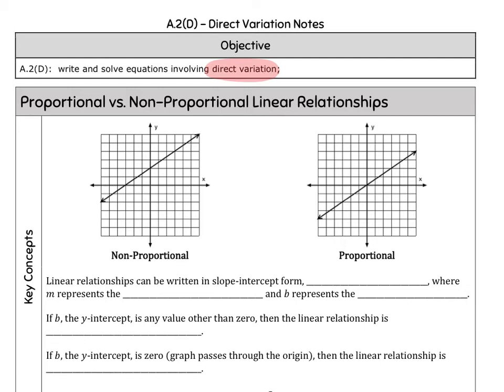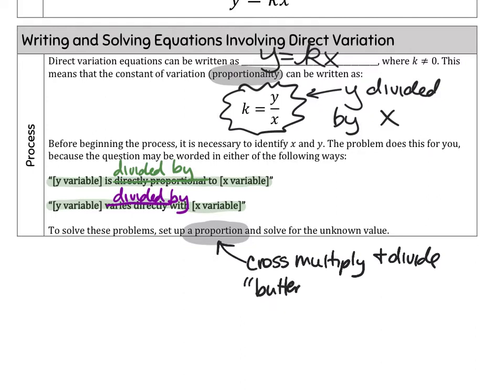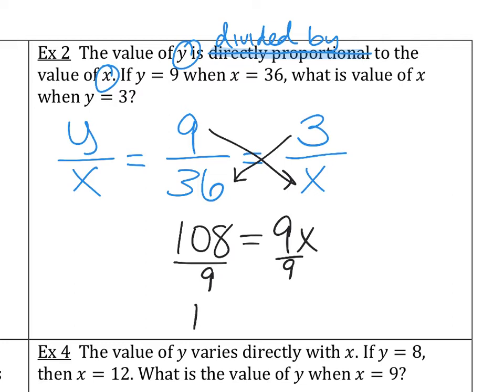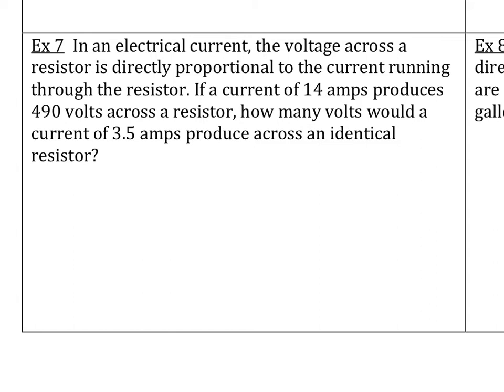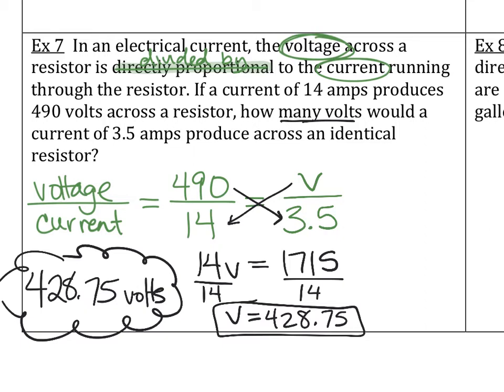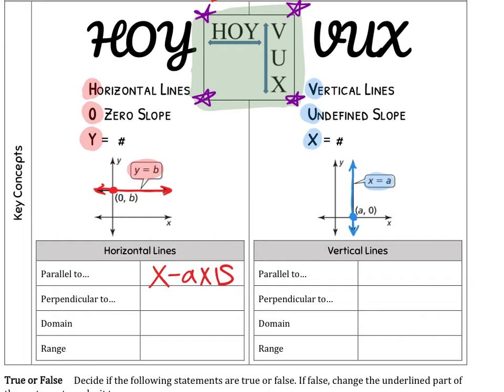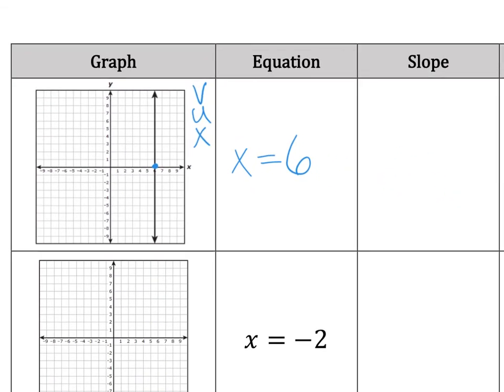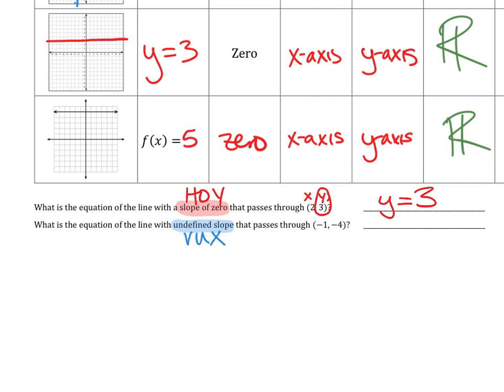Direct Variation & HOY VUX (2D 2G)